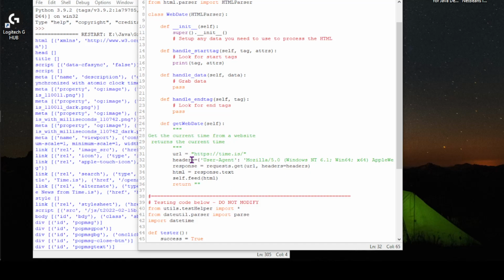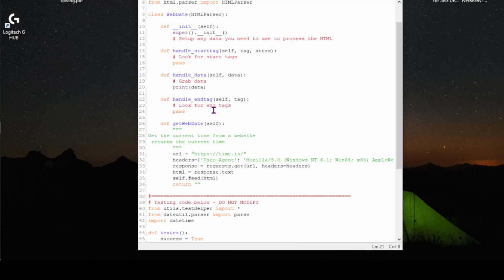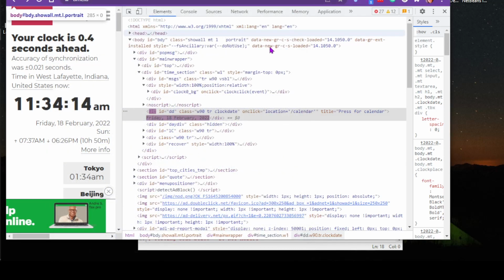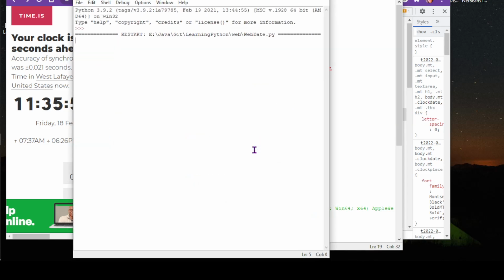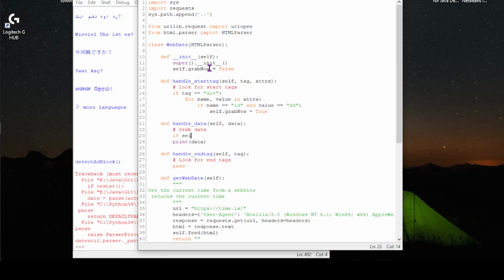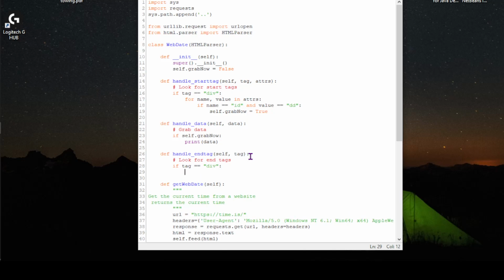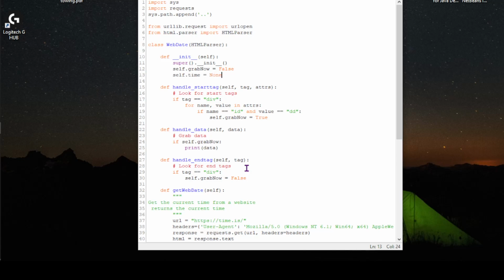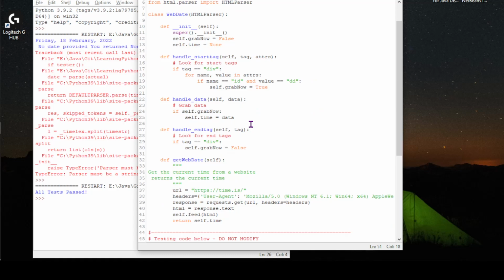Web Date - 2